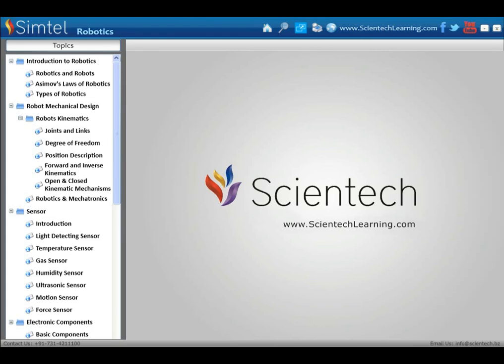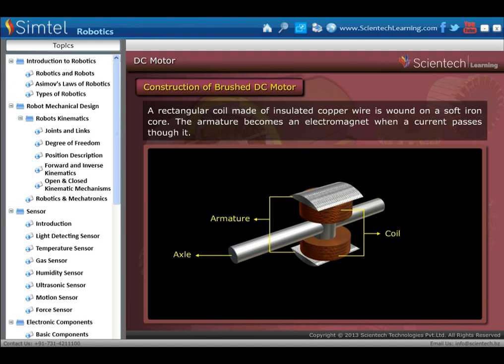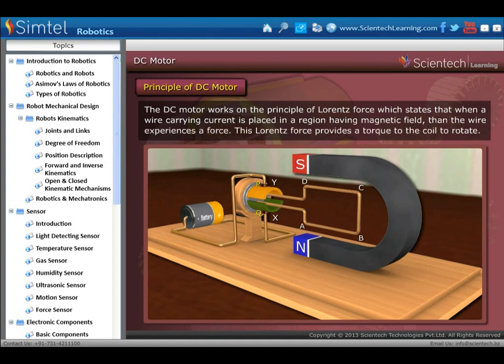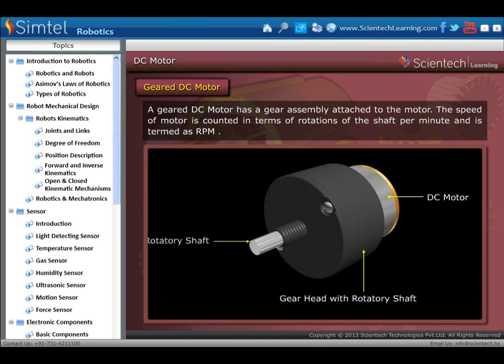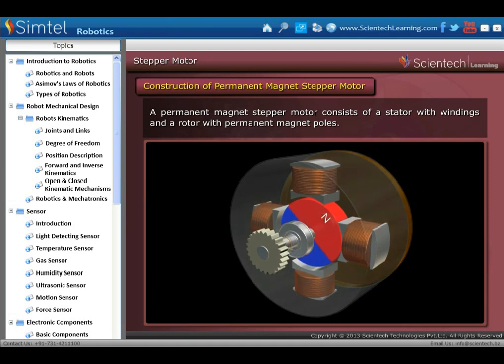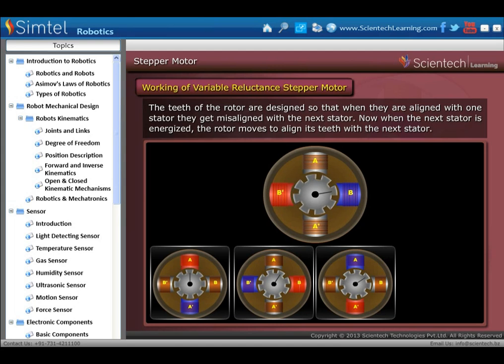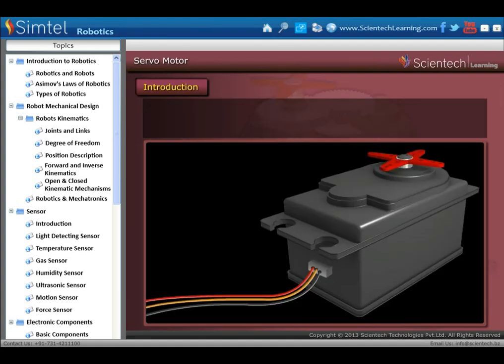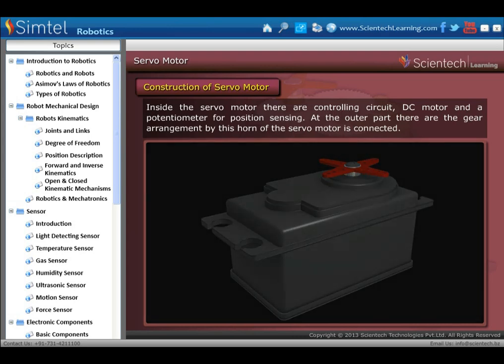DC Motor,Stepper Motor, Servo Motor - Simtel Robotics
Learn Motor, various types of Motors such as DC Motor, Stepper motor and Servo Motor and their construction, interfacing, applications in an innovative way with animations, graphics and visual explanation.

This video covers only Motors, Types of Motor, Working of various types of Motor and application .In our Simtel Robotics software other topics include:

Introduction to Robotics: Robotics and Robots, Types of Robot
Robot Mechanical Design Basics
• Basics of Physics: Force, Torque, Acceleration and Velocity, Friction, Magnetism, Electromagnetism
• Robots Kinematics: Joints and Links, Degree of Freedom, Forward and Inverse Kinematics
Electronics Components
• Basic Concepts: Atom, Electric Charge, Introduction to Electricity, Sources of Electricity
• Basic components
• Breadboard
• Types of Battery
• Types of Switch
• Power Source
• Regulator IC's
• Operational Amplifier
• 555 Timer
• Motor Drivers IC's
• Logic gates IC's
• ADC
• DAC
Sensor: Introduction, Light Detecting Sensor, Temperature Sensor, Gas Sensor, Humidity Sensor, Ultrasonic Sensor, Motion Sensor, Force Sensor
Actuators: DC Motor, Stepper Motor, Servo Motor
Brain of Robot: 8051 Microcontroller, AVR Microcontroller, PIC Microcontroller, Arduino
Display Devices: LED, Seven Segment, LCD
Measuring Instruments: Multimeter, Oscilloscope
Autonomous Robot
Application of Robot: Industry Application, Non-Industry Application